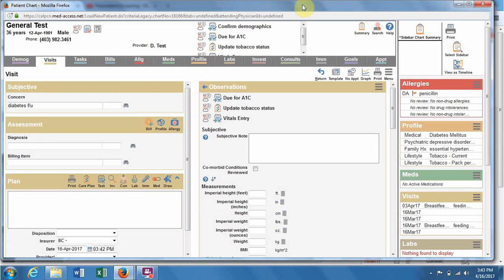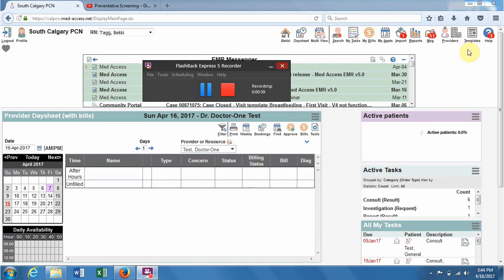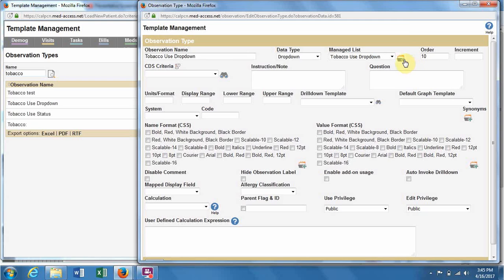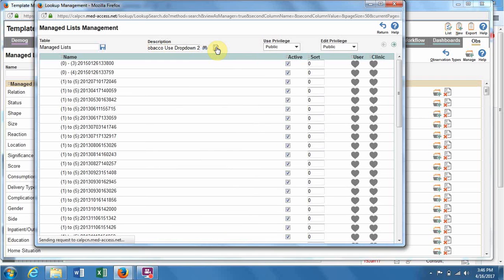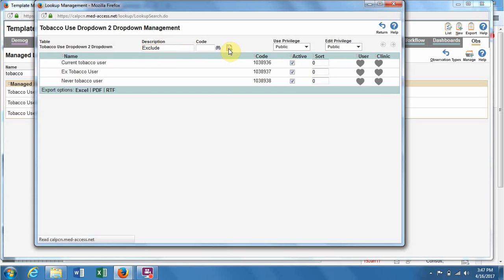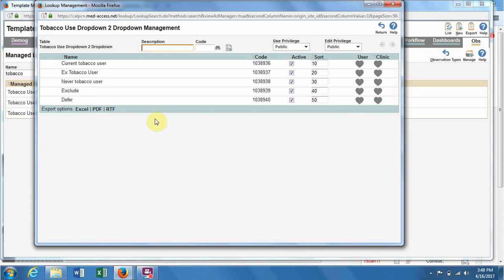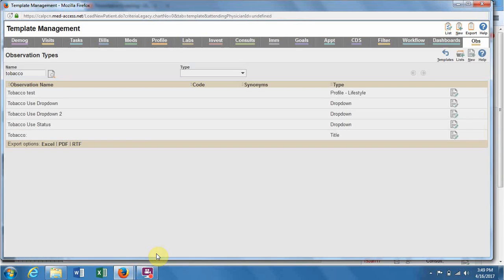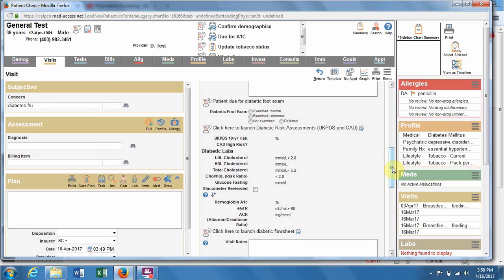The Power of Observation Types in Med Access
Observation types are the easiest and most reliable way to capture discreet patient information for reporting (e.g. population health criteria)
Observation types come in a variety of formats (e.g. numeric, yes/no, dropdowns, etc.)
Dropdowns list can be very powerful for capturing standardized patient data for reporting
Dropdown list can be sorted and managed for attachment to an associated Observation Type
Once created observation types are used as foundational pieces that make up Observation Templates to record one or many pieces of patient data